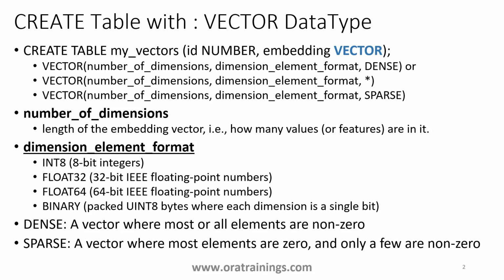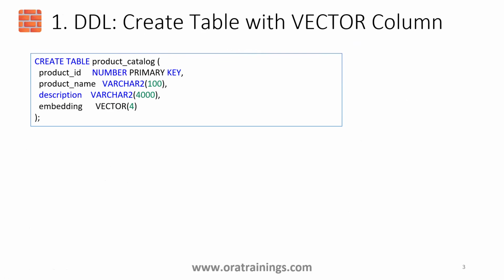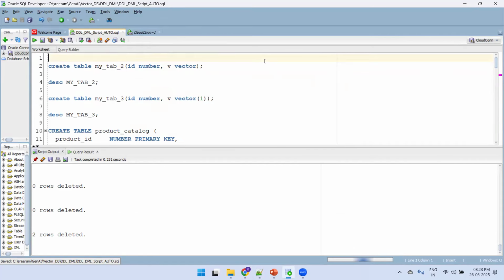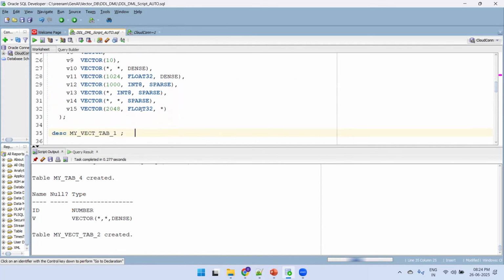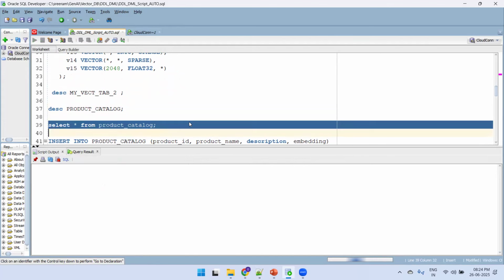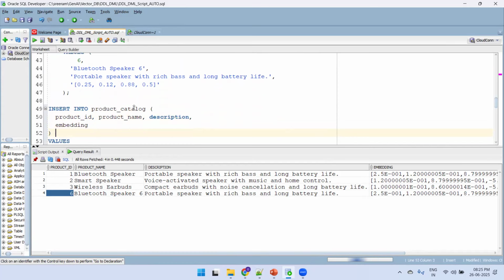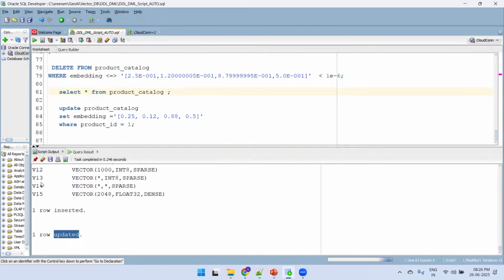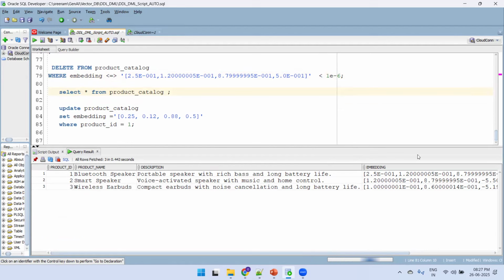DDM and DML Operations on Vectors - Using Oracle 23AI DB